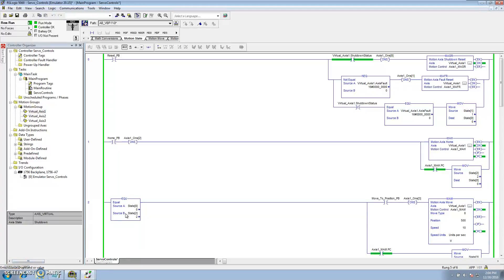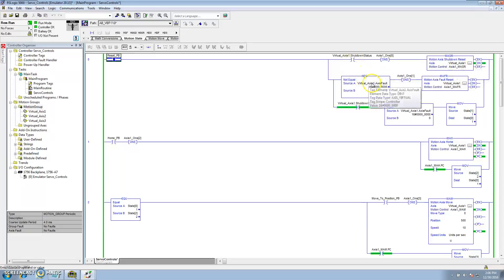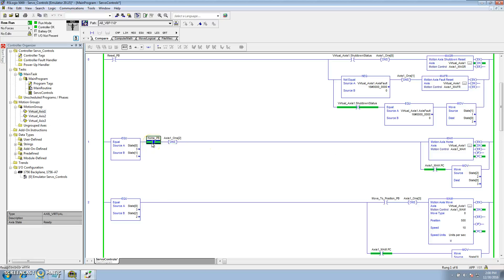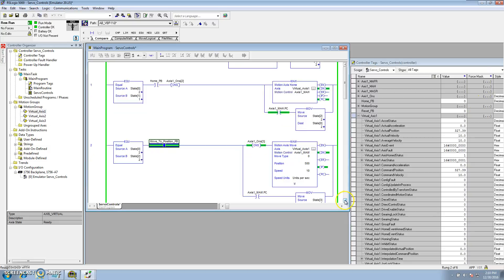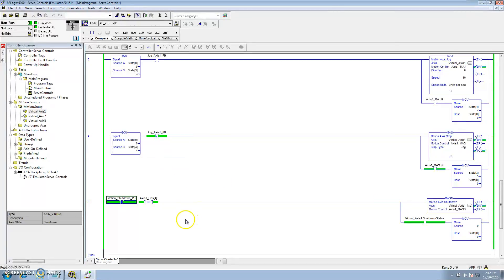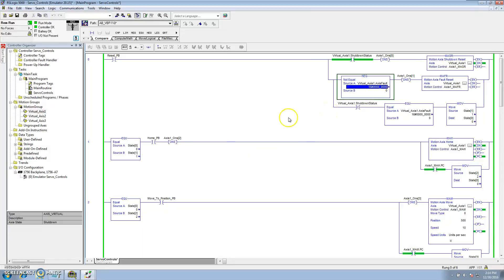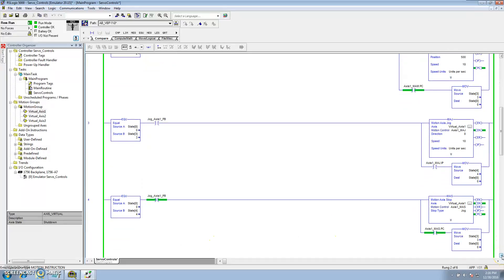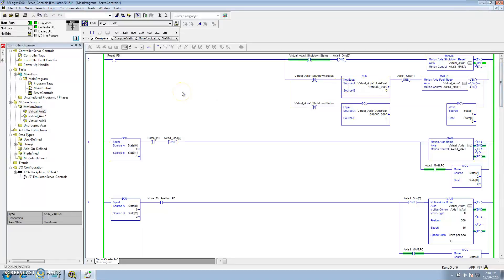RSLogix 5000 - Servo Controls Part 3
In this video, I show how to program a virtual axis and the functions of servo controls for RSLogix 5000. Servo controls such as the proper operation and functions.